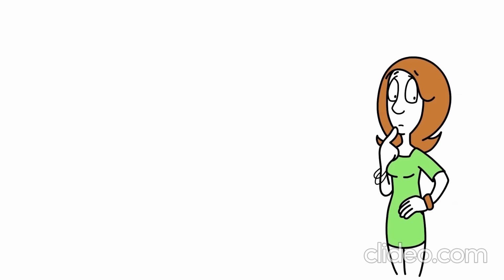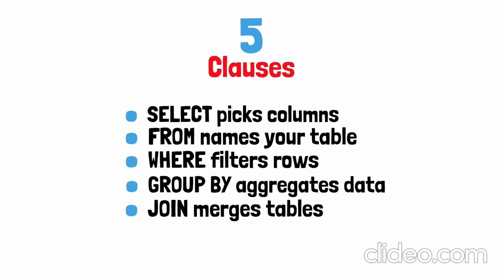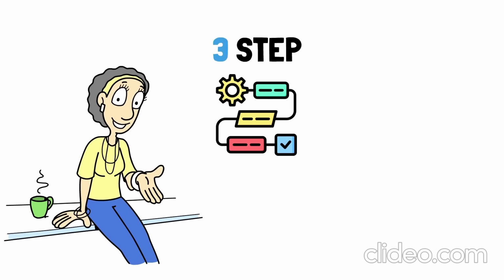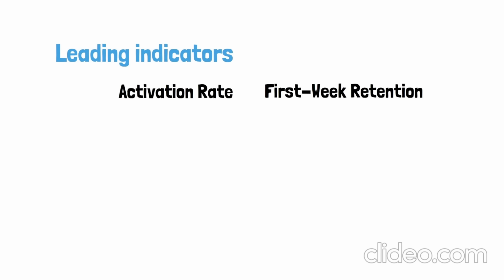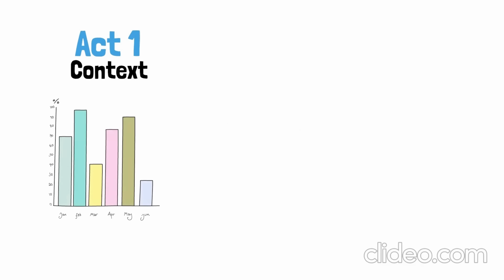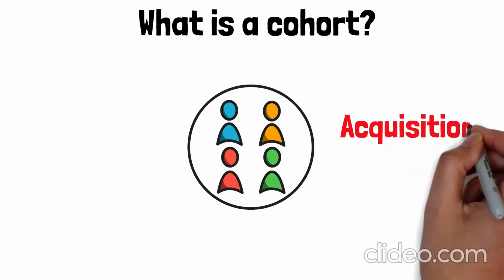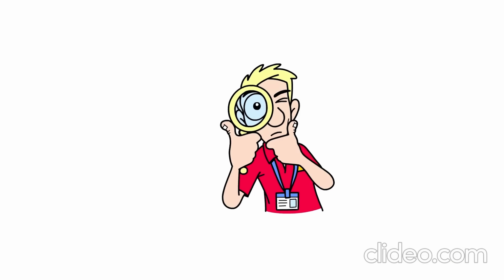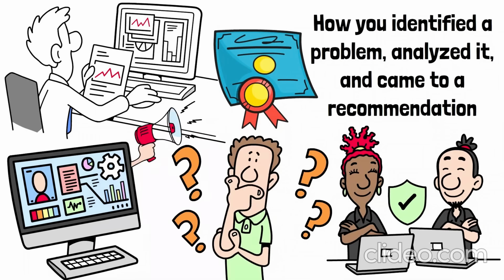Data Analytics & Visualization 101: Everything You Need to Know (Full Course)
Welcome to the Ultimate Data Analysis Course! This full-length video combines 12 essential episodes to help you master data analysis from beginner to expert.

Whether you're looking to make better decisions, grow a business, or launch a career in data, this course covers everything you need to succeed.

Course Breakdown:

• Introduction

• Data Literacy Explained

• SQL for Beginners: The 5 Core Clauses

• Data Cleaning: From Messy to Meaningful

• Exploratory Data Analysis (EDA): Finding Hidden Patterns

• KPIs & Metrics: How to Measure What Matters

• Dashboard Design: From Data to Decisions

• Data Storytelling: How to Persuade with Numbers

• A/B Testing Explained: From Hypothesis to Impact

• Cohort Analysis: Understanding User Retention

• Data Visualization: Best Practices for Clear Charts

• Analytics Career Paths: From Junior to Lead

What You’ll Learn:

• How to read, clean, and analyze data with confidence.

• How to use SQL to query databases and extract insights.

• How to find hidden patterns with Exploratory Data Analysis (EDA).

• How to define KPIs and build dashboards that drive action.

• How to tell persuasive stories with data.

• How to run A/B tests and measure their impact.

• How to understand user behavior with cohort analysis.

• How to build a successful career in data analytics.

• Aspiring data analysts, scientists, and engineers.

• Professionals looking to add data skills to their resume.

• Business owners and entrepreneurs who want to make data-driven decisions.

• Students and recent graduates looking to enter the tech industry.